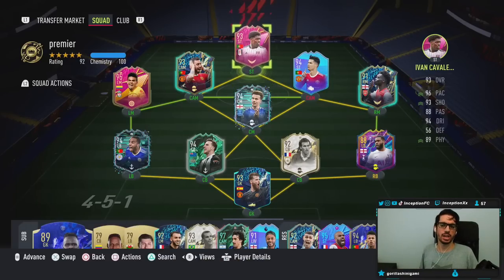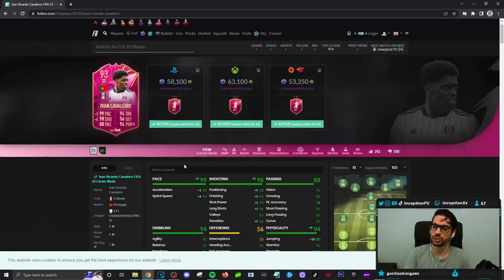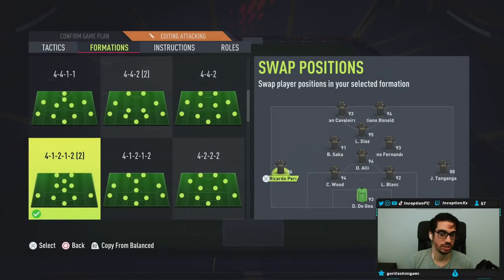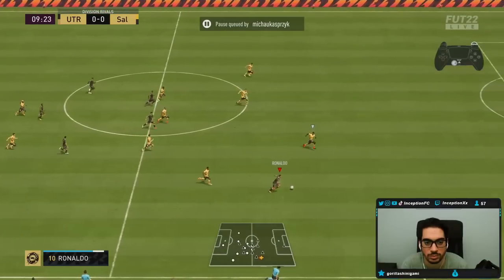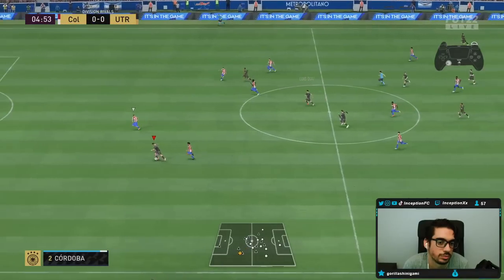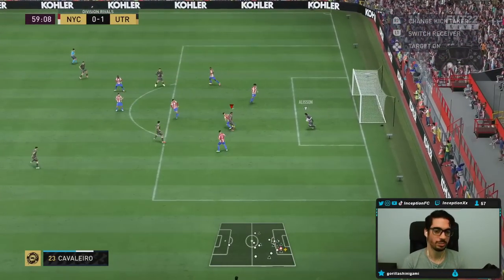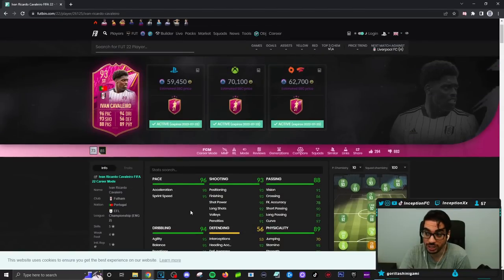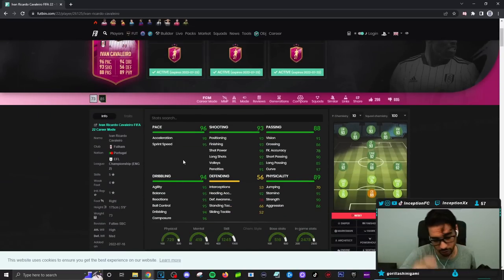NOVEMBER'S FAVOURITE?!🤔 93 FUTTIES IVAN CAVALEIRO PLAYER REVIEW! SBC PLAYER - FIFA 22 ULTIMATE TEAM